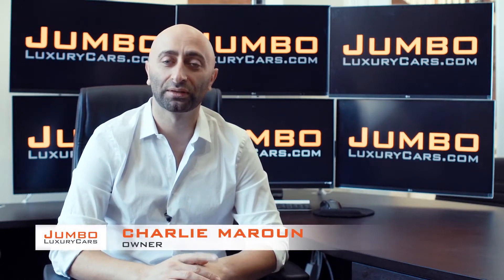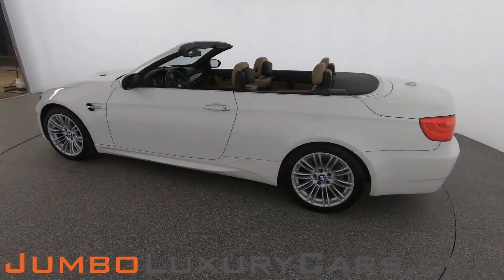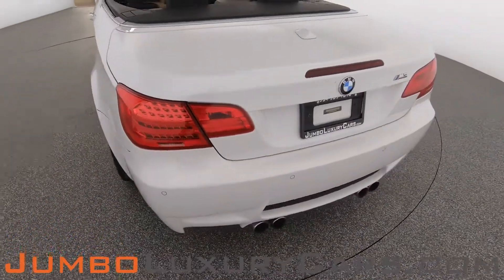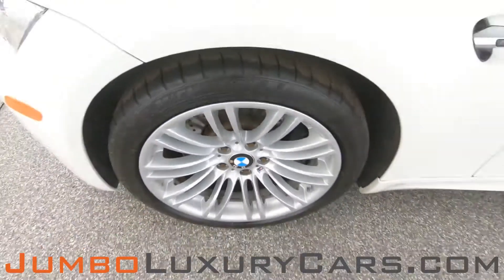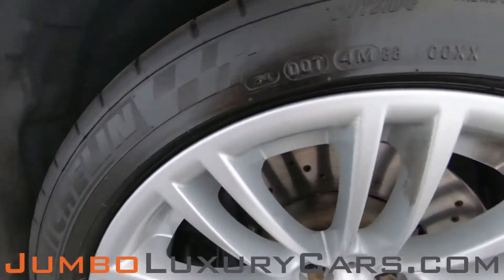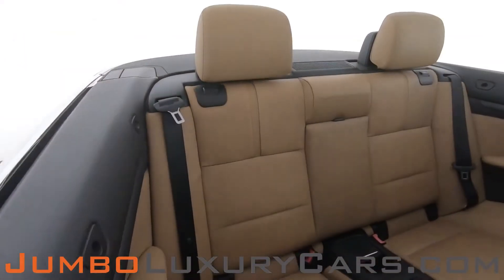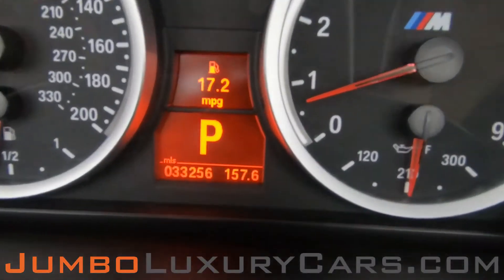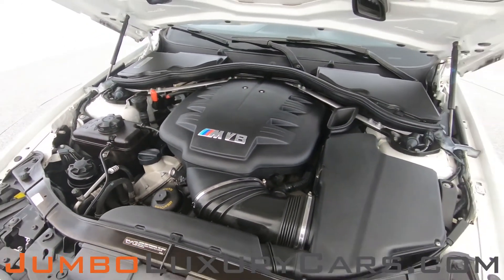2012 BMW M3 - Stock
INSTALLED OPTIONS:
M Double Clutch Transmission Drivelogic: $2,900
Alpine White
Cold Weather Package heated front seats through loading system w/cargo bag retractable headlight washers: $750
Premium Package pwr folding exterior mirrors universal garage door opener comfort access keyless entry upgraded interior trim compass mirror rear park distance control navigation BMW Assist w/enhanced BT & USB online information services voice-command iPod & USB adapter hands-free Bluetooth real time traffic information: $2,500
Dynamic Damper Control: $1,000
Sirius XM Radio W/ 1 Year Sub. (1) year subscription: $350
Navigation System online information services voice command real time traffic information: $1,350
Sycamore Anthracite Wood Trim: $500
2012 BMW M3

- 360 Image of the interior
- MSRP/Window sticker

We offer:
- 7-day buy-back guarantee. *If there is any issues with the car, or the vehicle is not as described, we will take the car back!
- 30 day warranty ( + Manufacturers warranty and extended warranties )